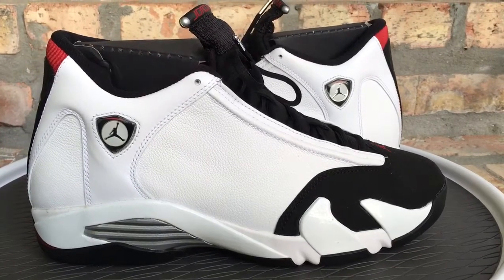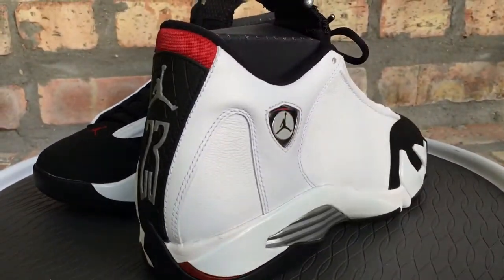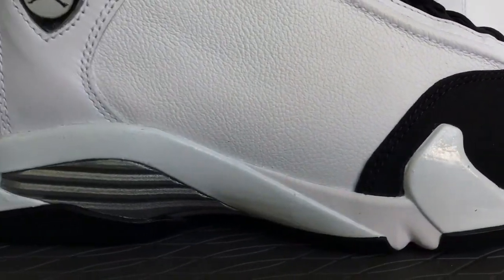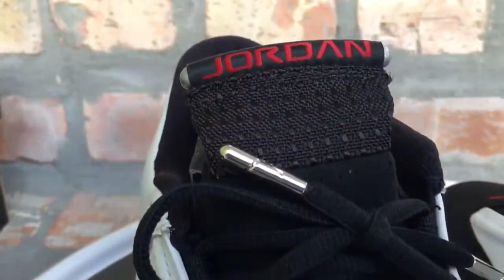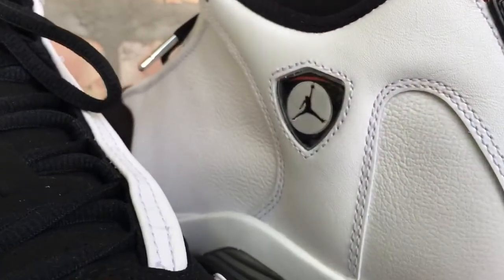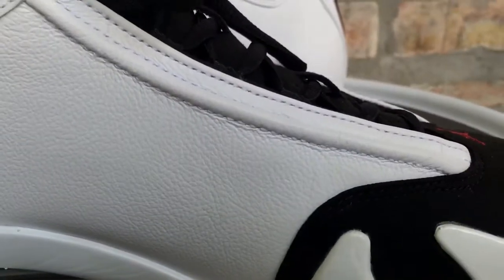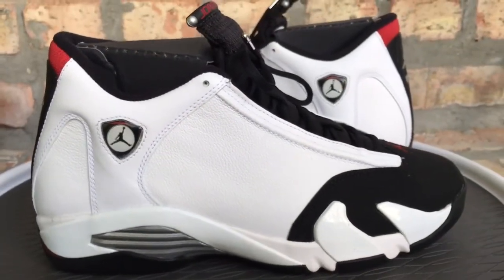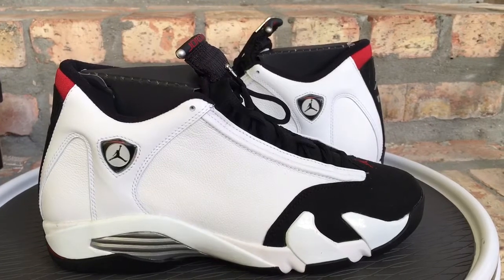Air Jordan 14 Retro "Black Toe" Review